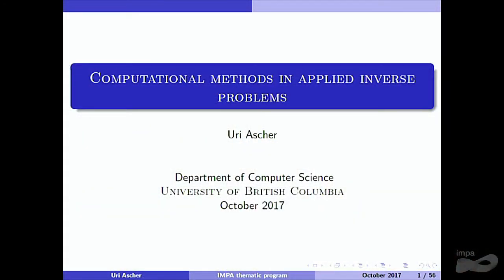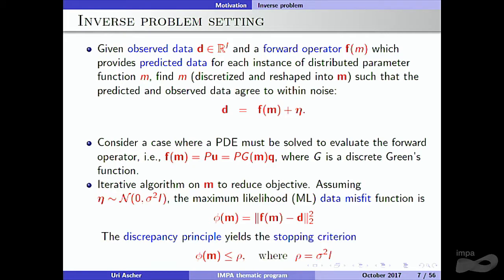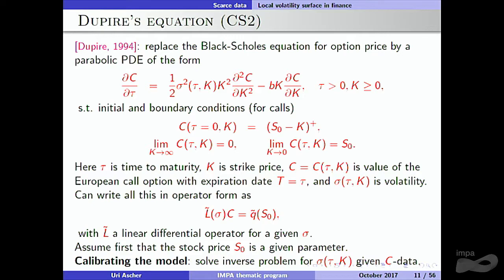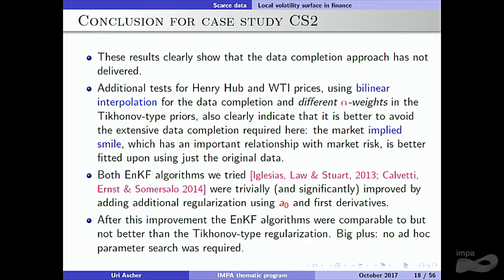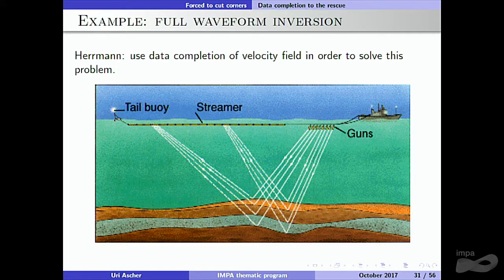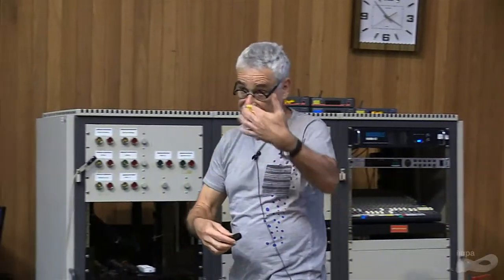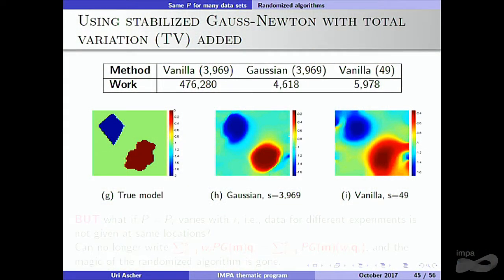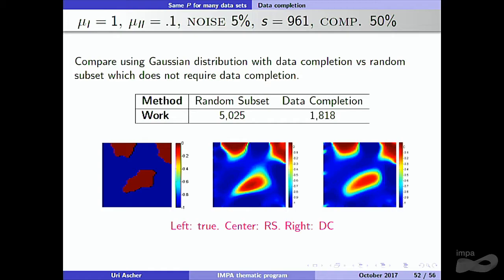Mini-Course: Computational methods in applied inverse problems - Class 02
Mini-Course: Uri Ascher (British Columbia, Canada) - Class 02
Title: Computational methods in applied inverse problems

Abstract
Below is a brief description of my planned short course at IMPA, given as part of the Thematic Program on Parameter Identification in Mathematical Models. It consists of four lectures, at most 90 minutes each, planned for October 17, 19, 24 and 26, 2017.
In the past two decades there have been many developments in computational methods for applied inverse problems. These include PDE constrained optimization, sparsity-enhancing methods, level set methods, probabilistic methods, randomized algorithms, machine learning techniques (e.g., deep learning) and more. Optimization techniques play a prominent role, as do PDE discretization methods and fast solution techniques. I will attemp to shed some light on several of the challenges and solution techniques in these computational areas, using my own research to demonstrate and highlight issues. This document is meant to describe a tentative rather than final plan. The lectures will be adjusted according to audience level of interest and needs as well as the instructor’s limitations.